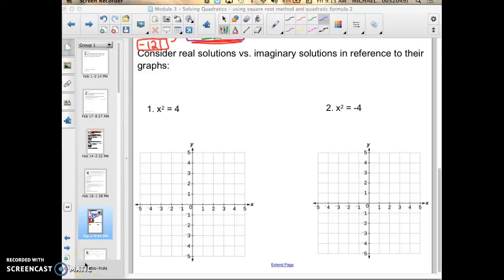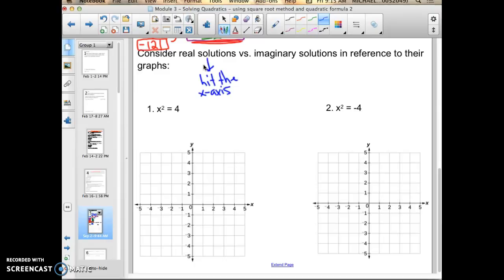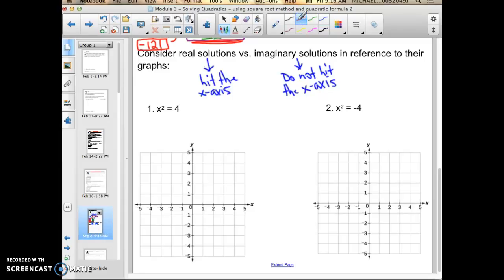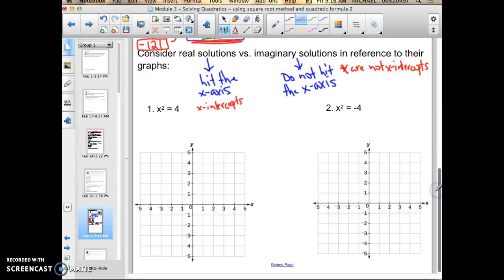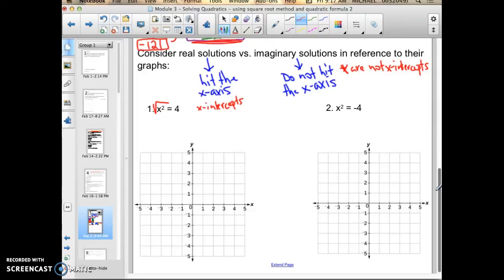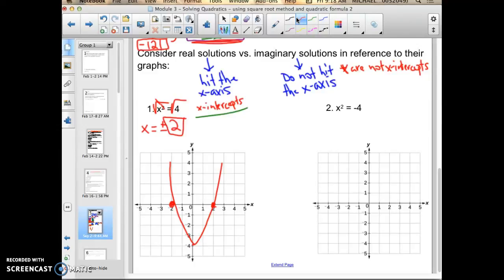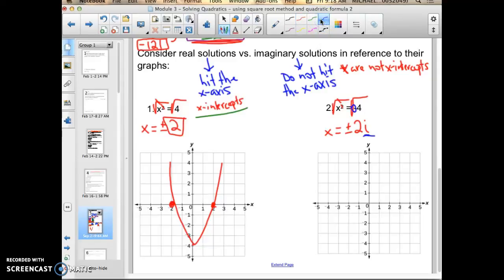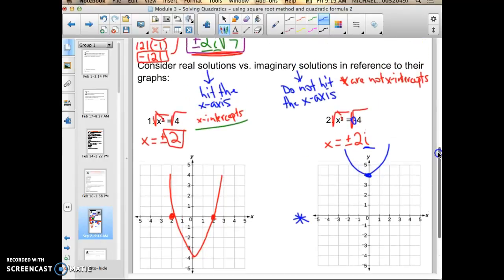Real Solutions vs. Imaginary Solutions and their graphs